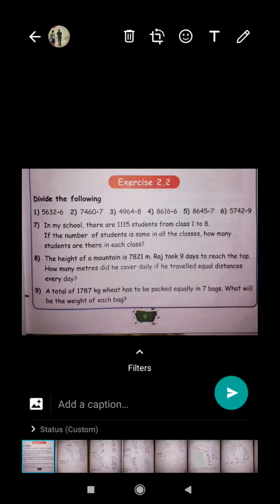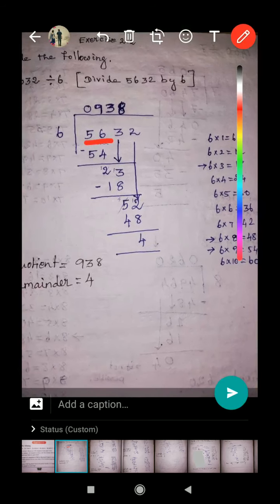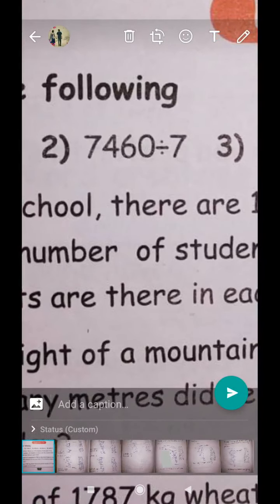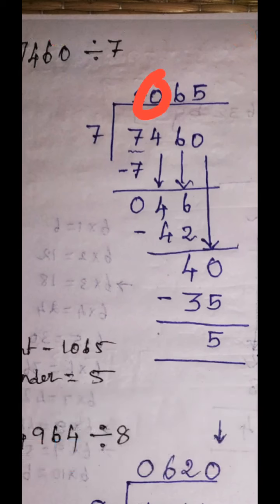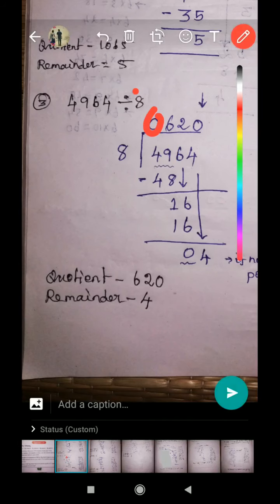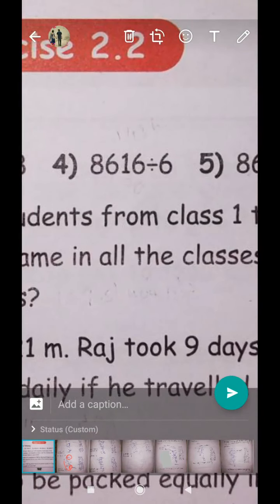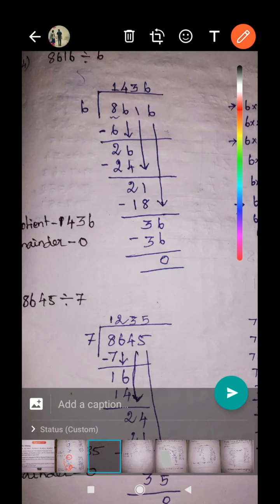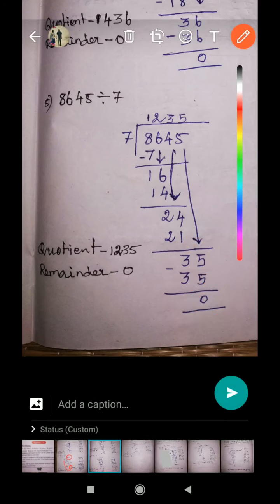4th STD Maths (20.01.2021)